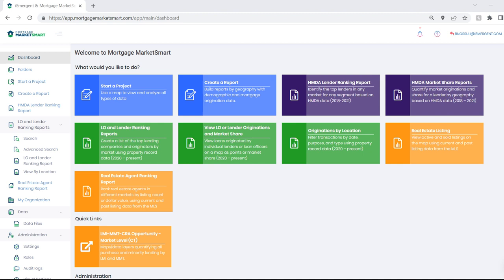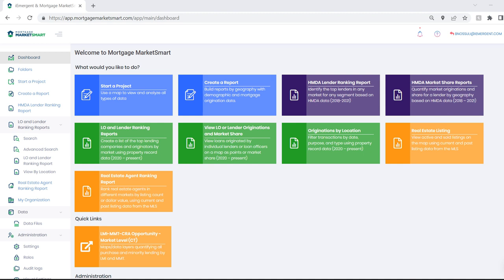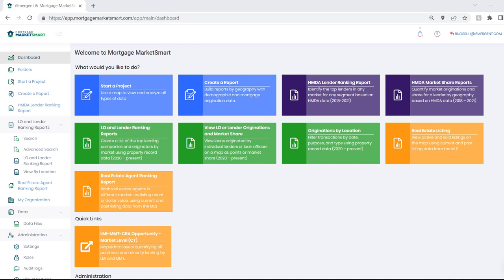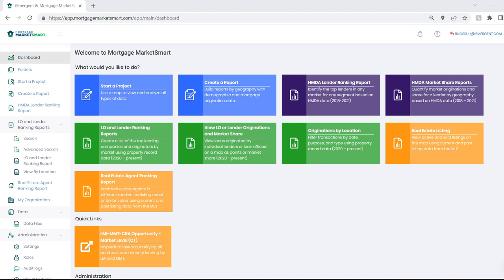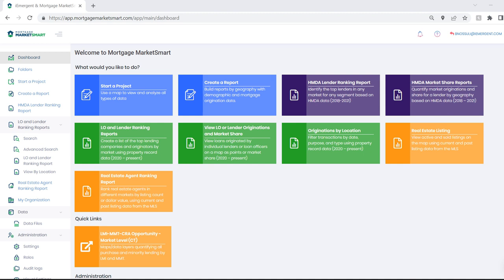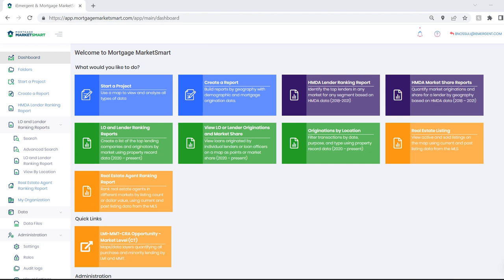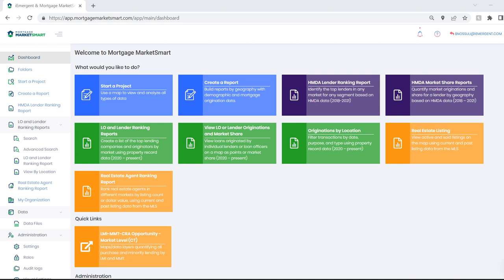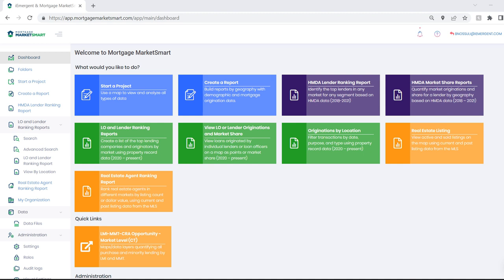Mortgage MarketSmart Dashboard Overview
Learn how to use each tile on the Mortgage MarketSmart dashboard.